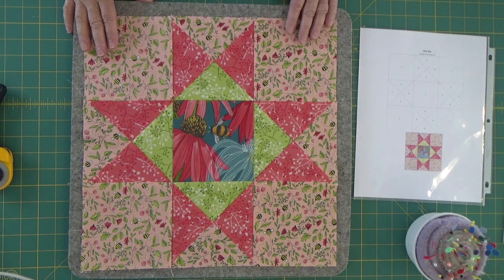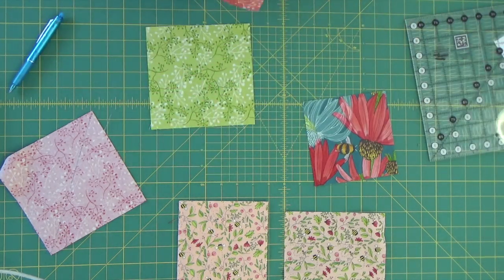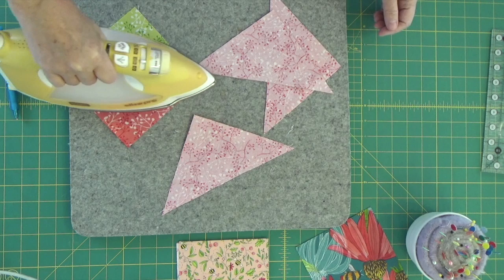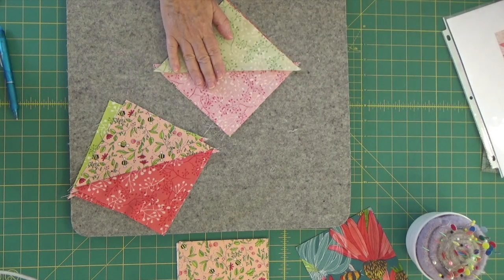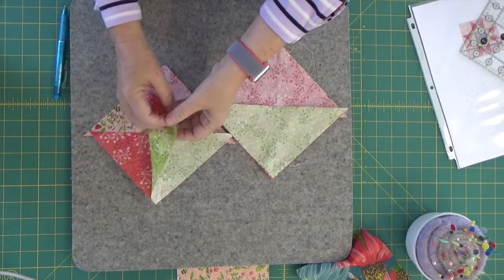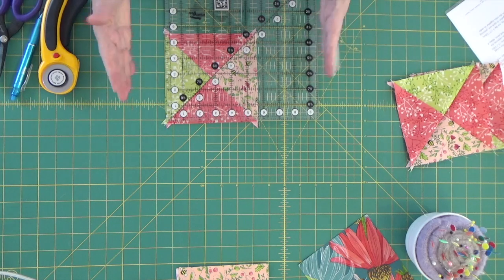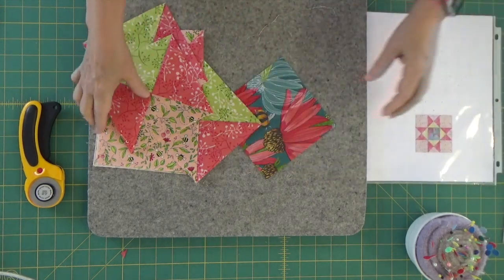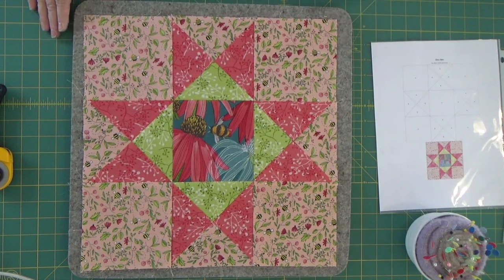Spring Time Sampler Block 8 Ohio Star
Join me while I make the Ohio Star Block for our Spring Time Sampler.   The Ohio Star Block is a beautiful quilt block made with Quarter Square Triangles.